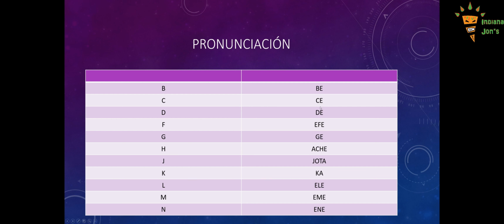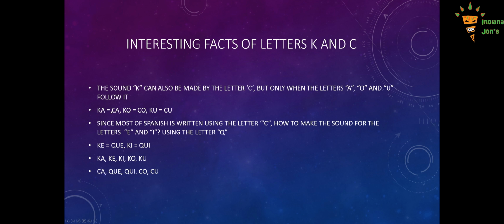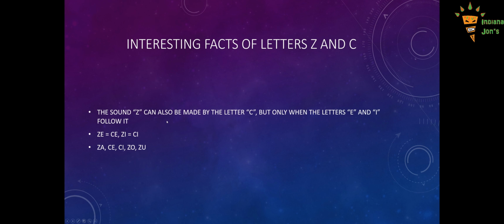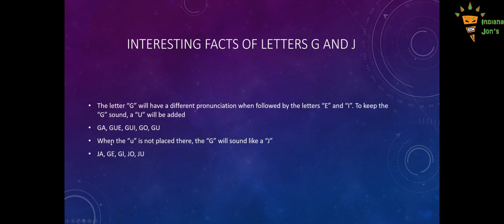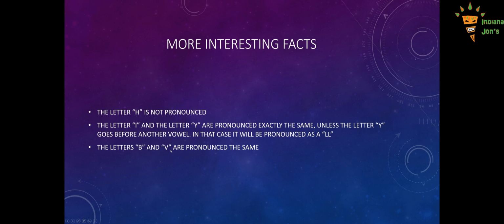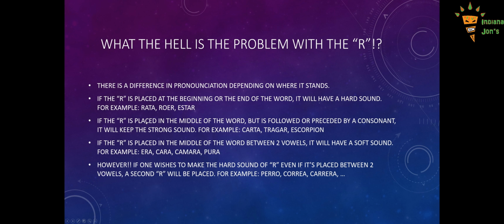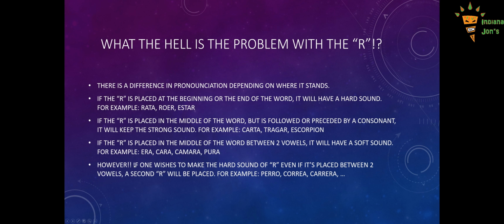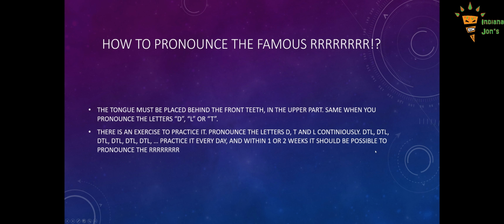Spanish lesson 1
Planning on learning a new language? Join me and explore the Spanish language lesson by lesson! It might actually be fun!